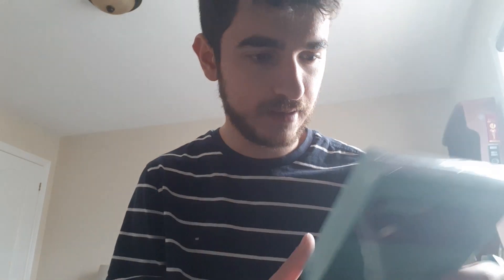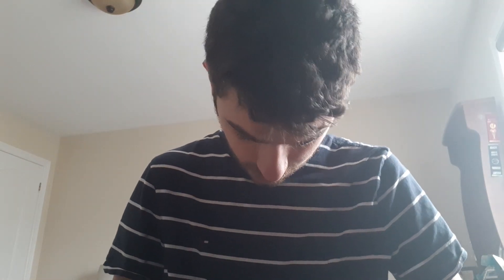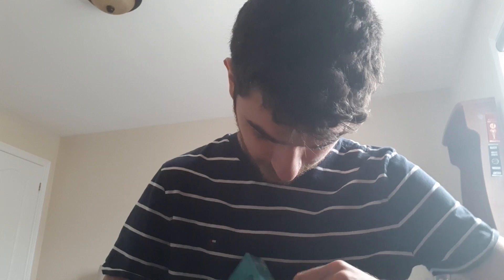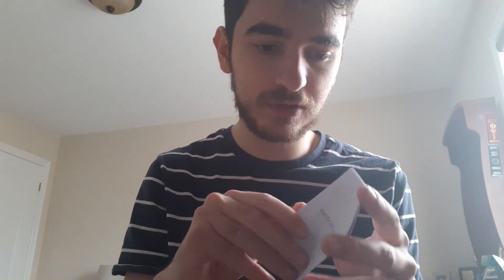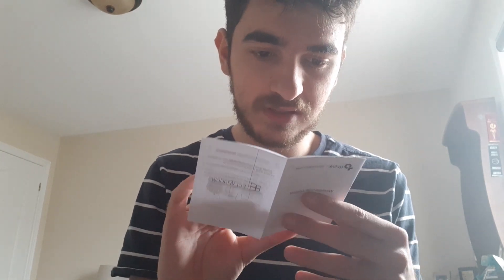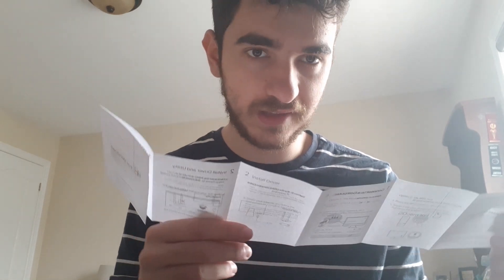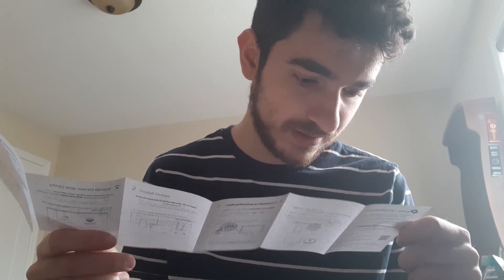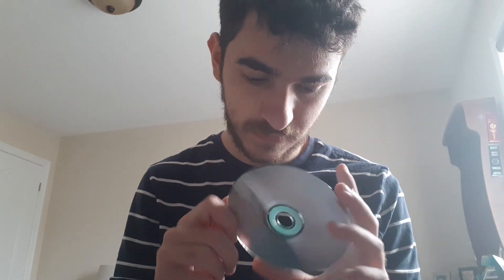TP-Link USB Wi-Fi Adapter UNBOXING!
Feel free to buy this TP-Link Wi-Fi adapter on Amazon. it's really cheap and works like magic.